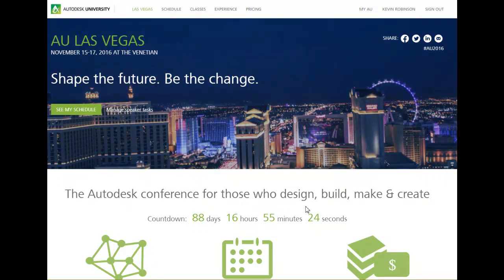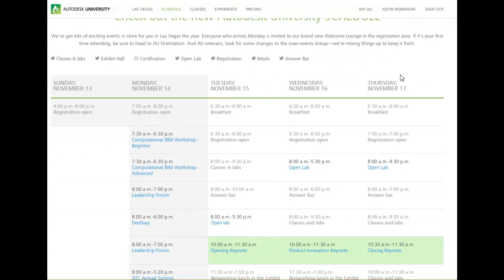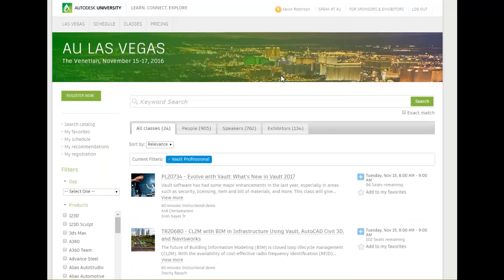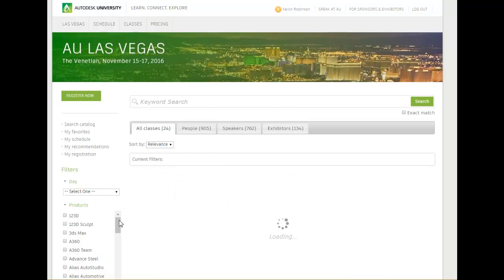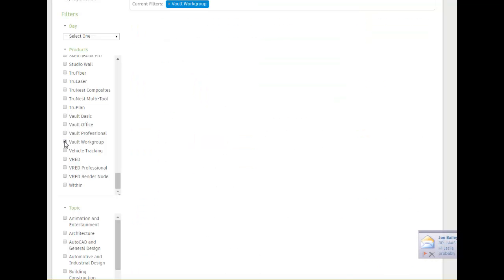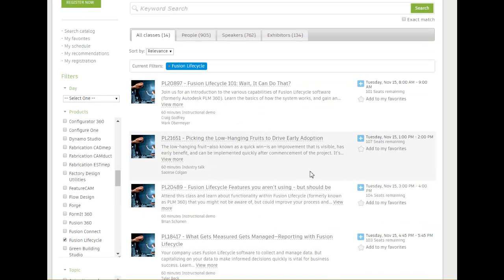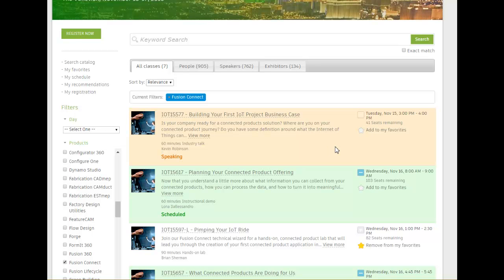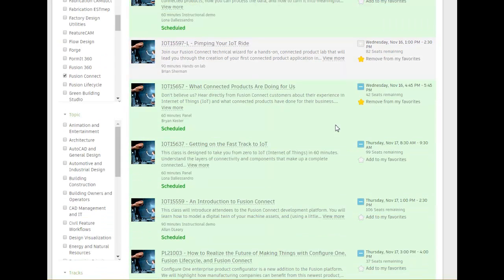Autodesk University 2016: PDM, PLM, IoT Overview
In this quick video, Kevin Robinson will walk you through the Autodesk University class catalog for Autodesk Vault, Fusion Lifecycle and Fusion Connect (IoT).